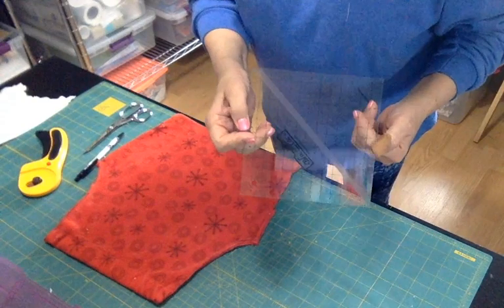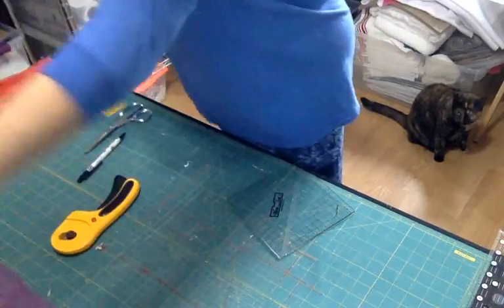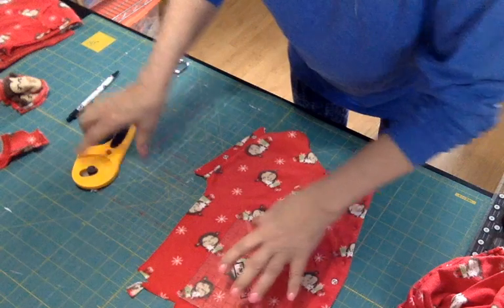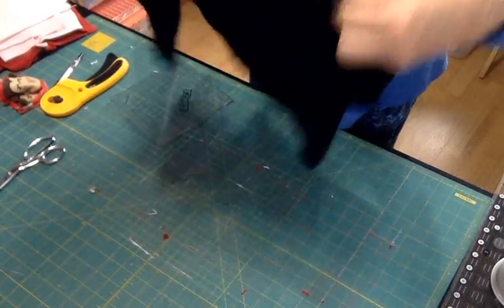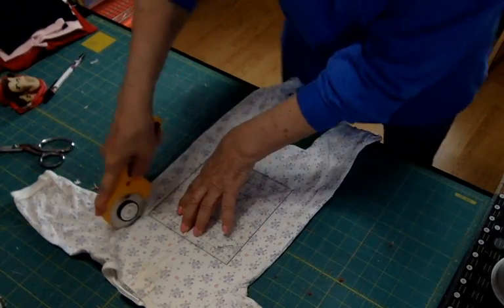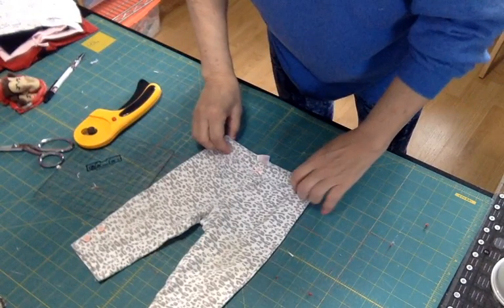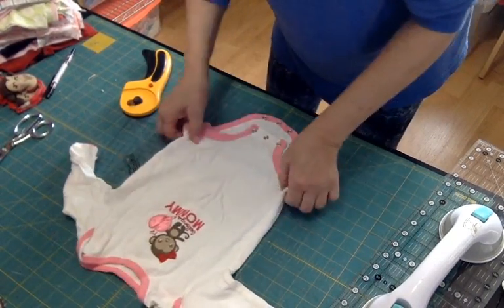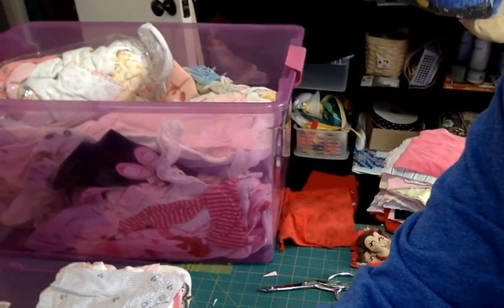Making a memory quilt from baby clothes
This is the beginning steps of what you do to begin making a baby memory quilt out of baby clothes.  I have a huge bin of clothes to prep before I can even begin to stabilize and sew together.